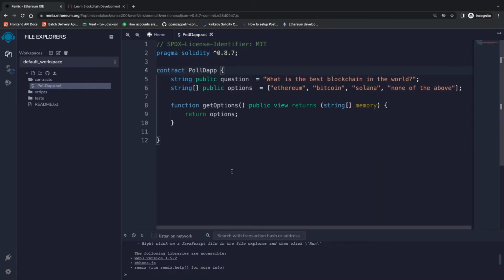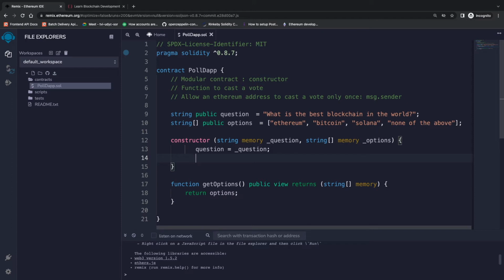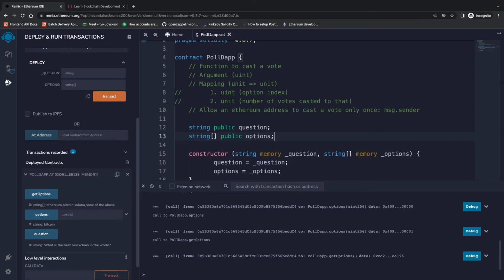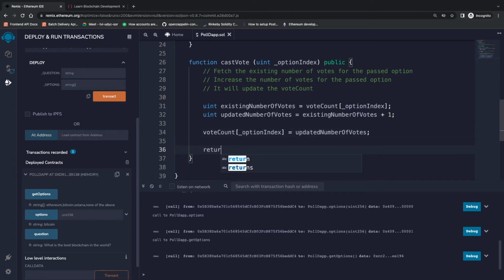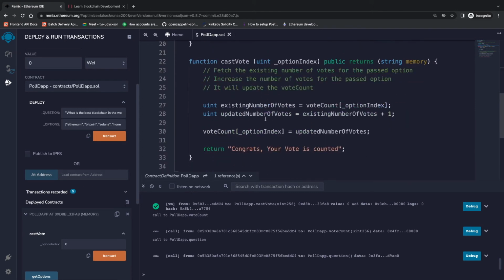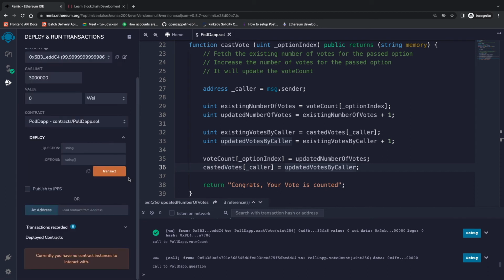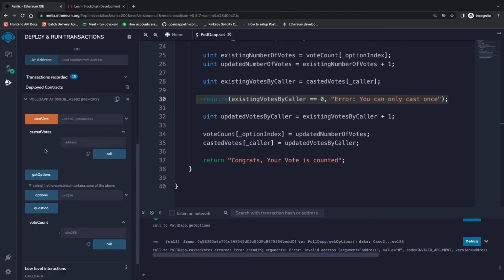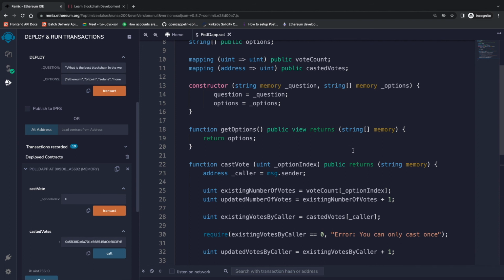Constructors and access control in Solidity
In this video, we dive into constructors and their applications in Solidity. We also dive into access control and how you can add governance to your smart contracts.